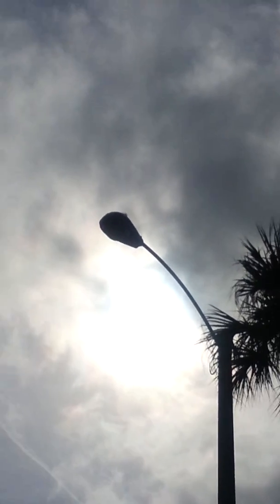Planet X, Firmament or WHAT?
I've been seeing this anomaly in the sky for about two years now and it's even more visible. The chemtrails are definitely covering something up in the Florida sky. I have more videos on my channel. Tell me what you think!